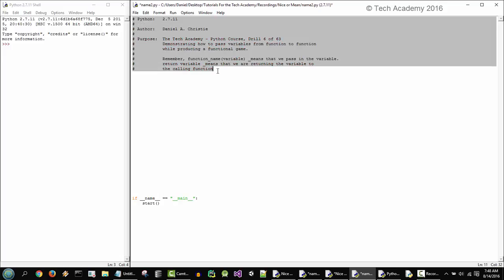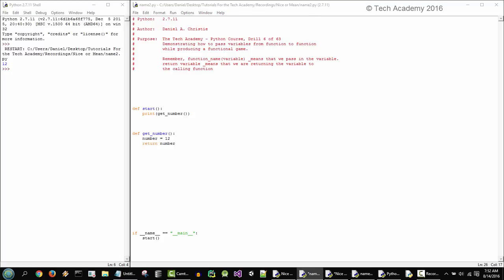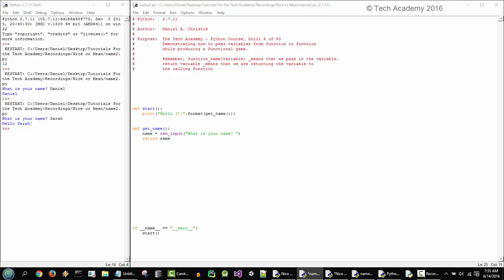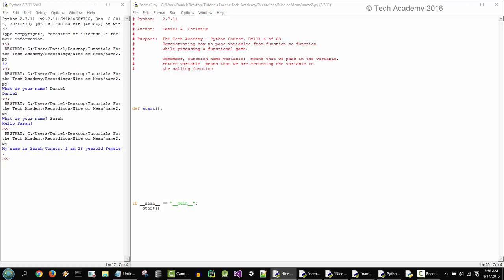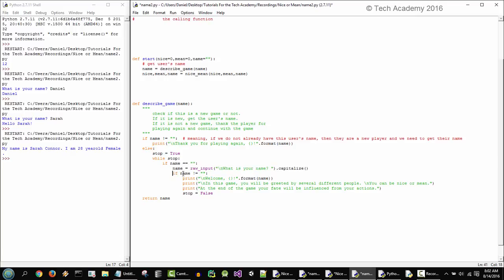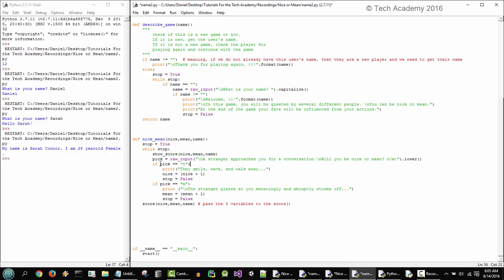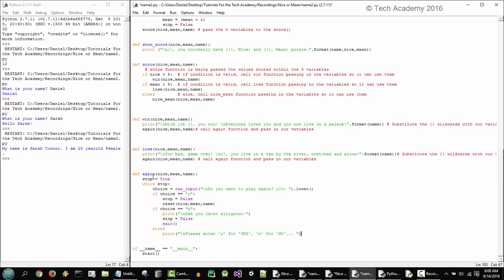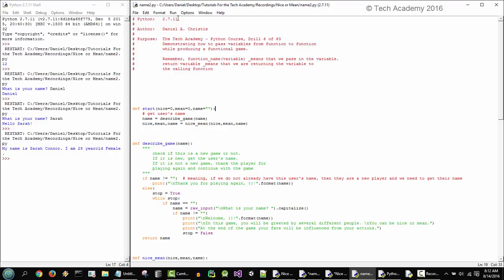Simple text-based Python tutorial - Nice or Mean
Simple text-based Python tutorial